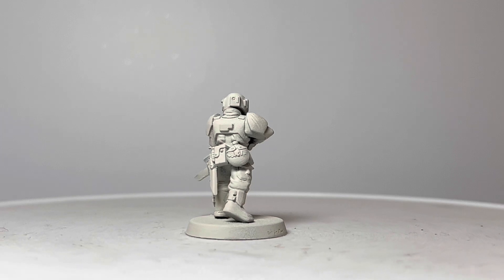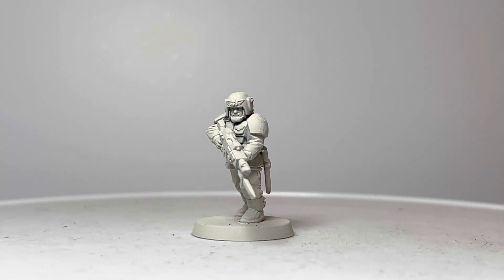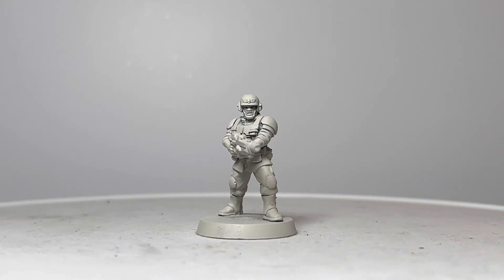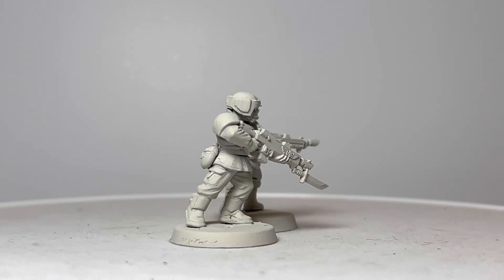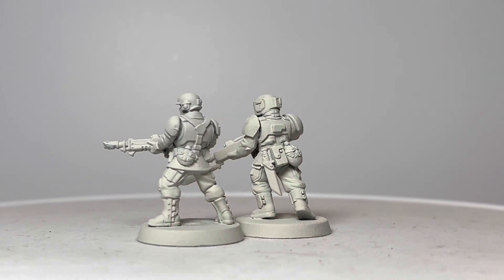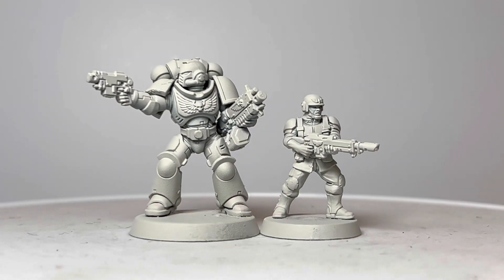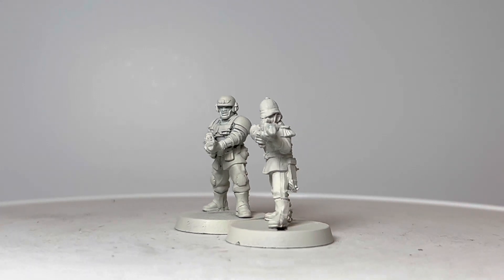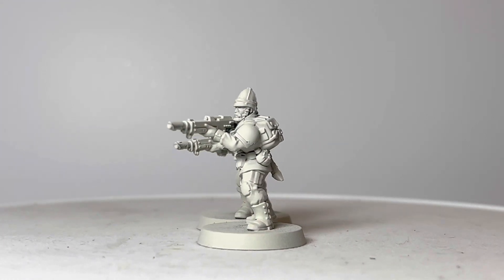New Cadians vs Primaris Scale Comparison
In this video I compare the new plastic Cadian shock troops with the older models they replaced and also draw some comparisons with other miniatures including a primary Intercessor and a classic metal praetorian.